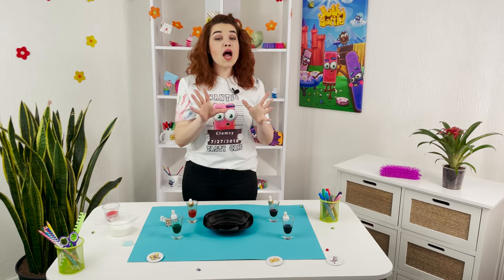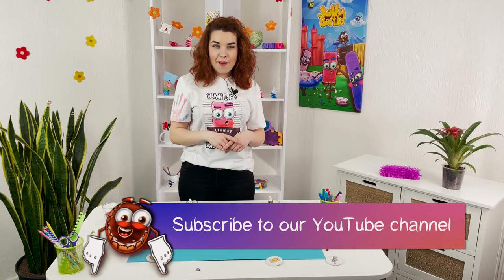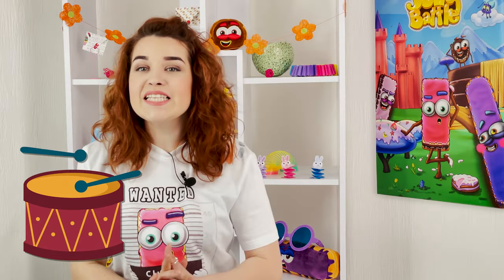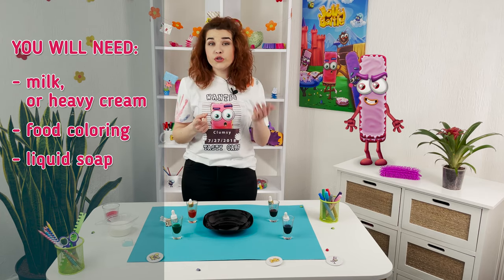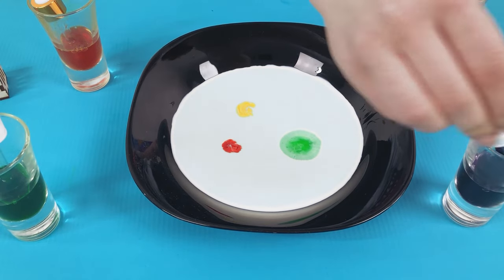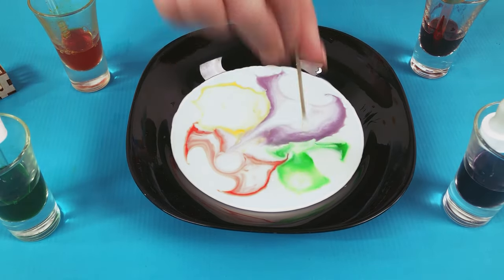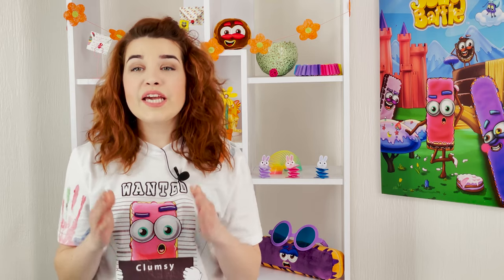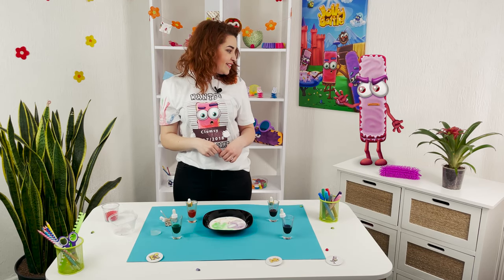Magic Milk Experiment That Will Amaze Everyone | Creating Art With Milk, Food Coloring And Soap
An amazing experiment, where you use milk as canvas to paint on it! This is real magic and science that will amaze and definitely entertain the kids! A mesmerizing process!